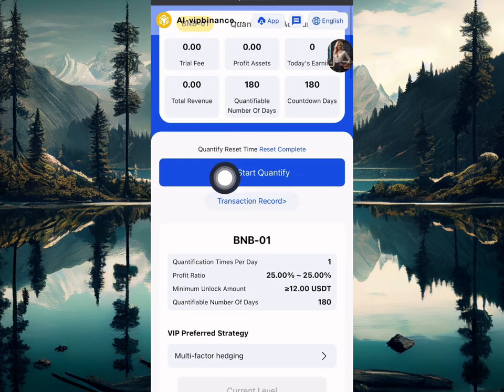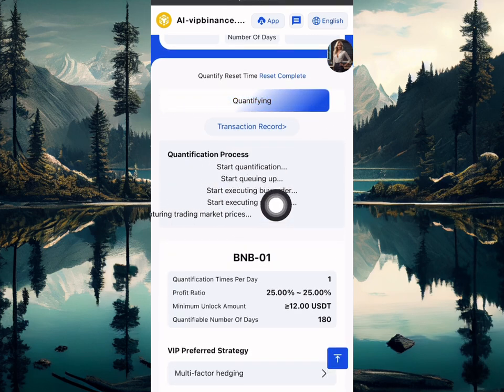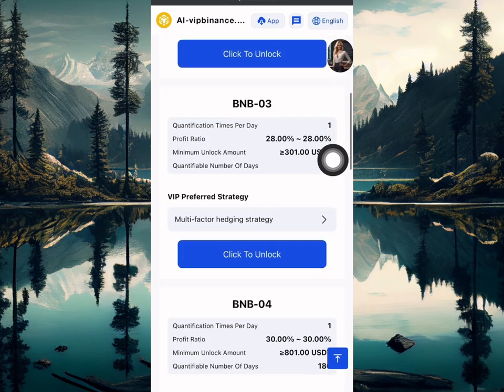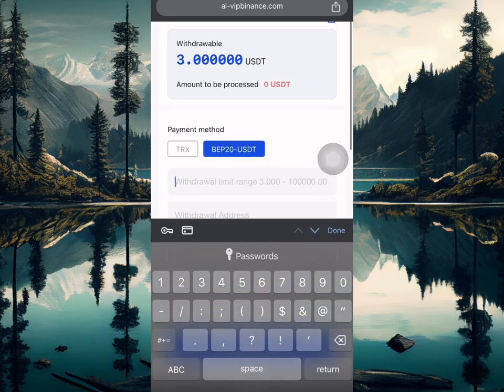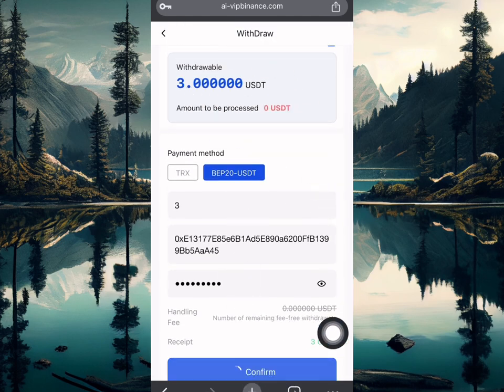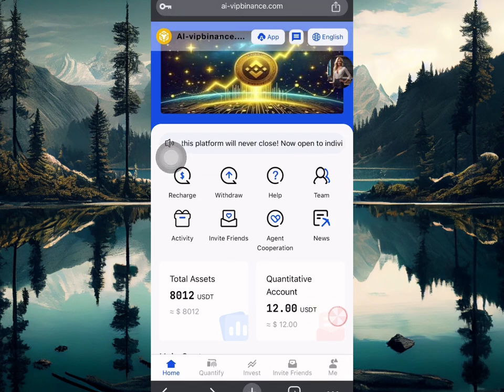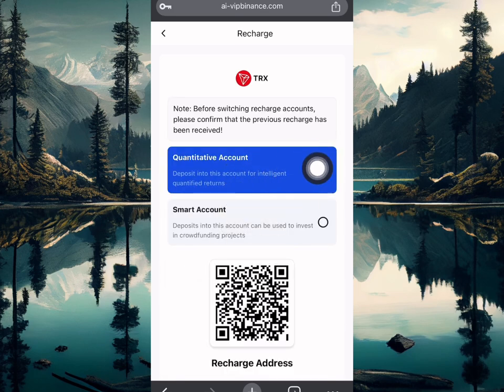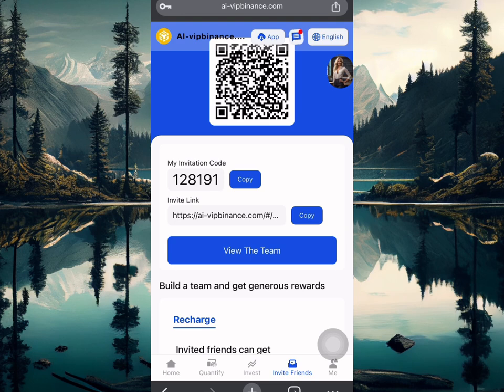How to Get Free USDT | New Crypto Earning Site | Make Money Online 2024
🌟S!te L!nk -

ENOC is the national oil company of Dubai, UAE. Headquartered in Jebel Ali, it was founded in 1993 and is a subsidiary of Dubai Government Investment Corporation. ENOC has more than 30 companies specializing in oil refining, lubricant blending, storage, aviation and retail.
In order to increase the local GDP, ENOC facilitates shareholders to invest in oil. After becoming an ENOC shareholder, you can obtain oil mining rights. The oil produced every day is sold to countries around the world. Oil can generate daily fixed income based on the oil barrels you invest in, and automatically obtain oil profits. After the oil is sold every day, it will be uniformly distributed at 11:00 UAE time. The dividend system will automatically add oil income to the accounts of all shareholders. You only need to withdraw oil income every day.

Each new user registered can get 50USDT reward
Minimum investment amount is 13 USDT
Minimum withdrawal amount is 1 USDT
Withdrawal is free of handling fee and will be credited within 1 minute
Support TRC20 network
Investment 1 principal 13USDT,with a daily income of 1.5USDT
Investment 2 principal 78USDT,with a daily income of 10.5USDT
Investment 3 principal 369USDT,with a daily income of 51USDT
Investment 4 principal 1256USDT,with a daily income of 182USDT
Investment 5 principal 3567USDT,with a daily income of 535USDT
Investment 6 principal 9999USDT,with a daily income of 1549USDT
Investment 7 principal 19999USDT,with a daily income of 3199USDT
Investment 8 principal 39999USDT,with a daily income of 6599USDT
Investment 9 principal 99999USDT,with a daily income of 17999USDT
To upgrade the investment level, you only need to replenish the difference in investment principal.
Level 3 subordinates of enjoy top-up rebates
For example:
Team A charges: 13%  rebate, recharge 1000USDT to get 130 USDT
Team B charges: 3%   rebate, recharge 1000USDT to get 30 USDT
Team C charges: 2%   rebate, recharge 1000USDT to get 20 USDT
The team can get high bonuses if the third-level subordinates recharge within 24 hours
Recharge 600USDT within 24 hours, reward 10USDT
Recharge 2000USDT within 24 hours, reward 48USDT
Recharge 6000USDT within 24 hours, reward 188USDT
Recharge 20000USDT within 24 hours, reward 888USDT
Recharge 60000USDT within 24 hours, reward 3888USDT
The reward is valid within 24 hours.
Tell your team that the company registration invitation link can be promoted on any social software, as follows: Facebook, Twitter, YouTube, Instagram, TikTok, KAO KAO, WhatsApp groups, Telegram groups, etc.

Crypto tutorial
Free bitcoin
Trust wallet